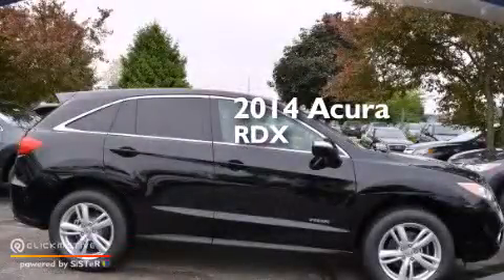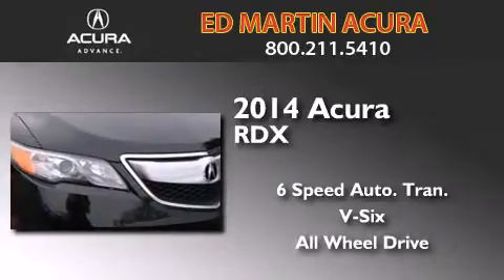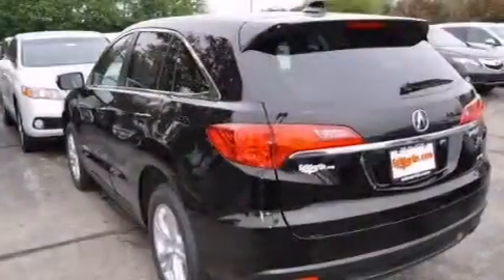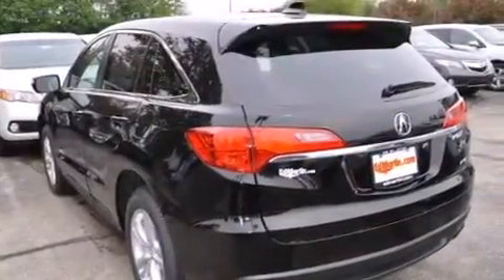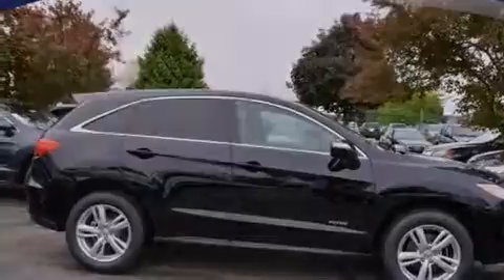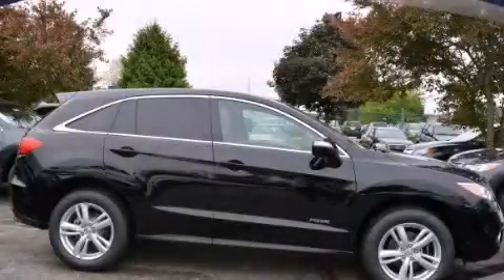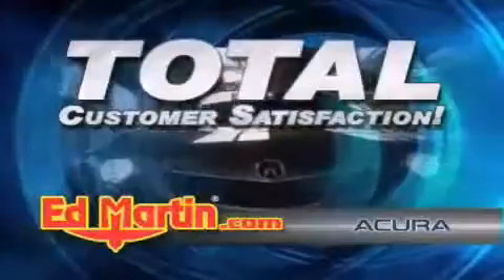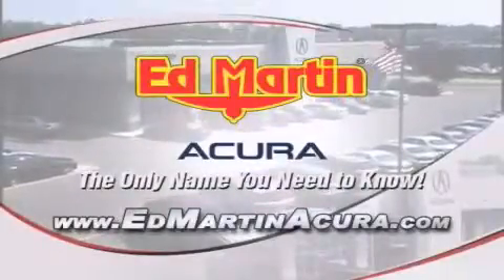2014 Acura RDX Indianapolis IN 46240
We've been honored to serve the Indianapolis IN area , we promise that your experience at our dealership will exceed your expectations ! Year : 2014 Make : Acura Model : RDX Engine : Premium Unleaded V-6 3.5/212 Trans . : Automatic Exterior : Crystal Black Pearl Miles : 10 Interior : Parchment Perf Lth-Trim Stock : 3D04214 Ed Martin Acura East 96th St Indianapolis , IN 46240